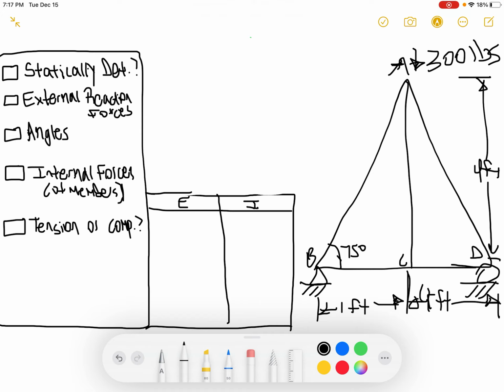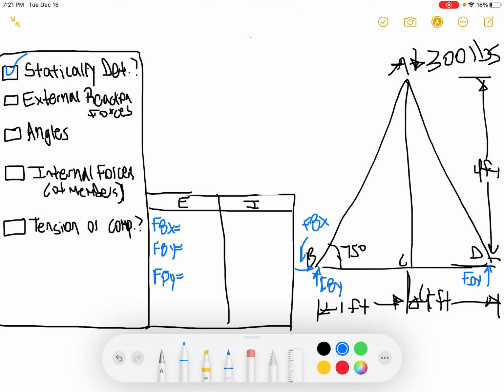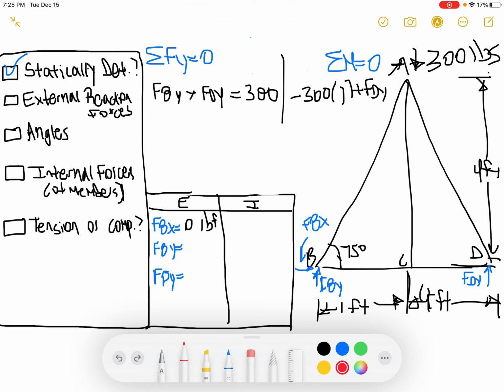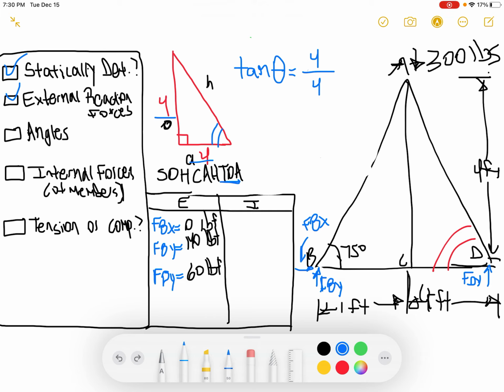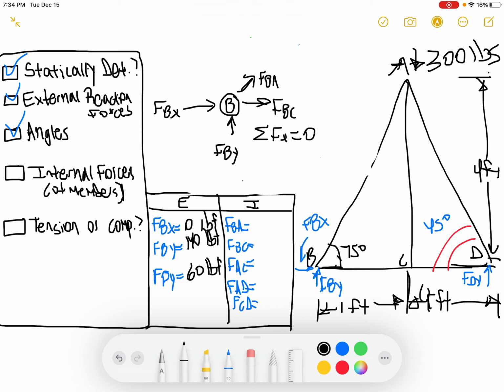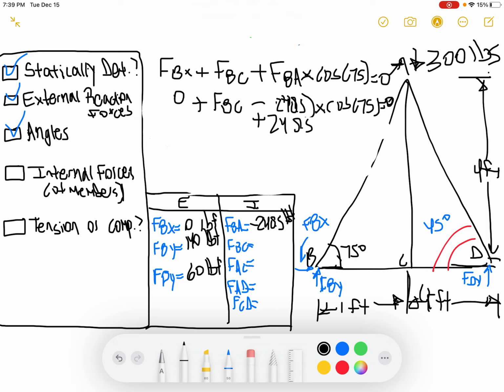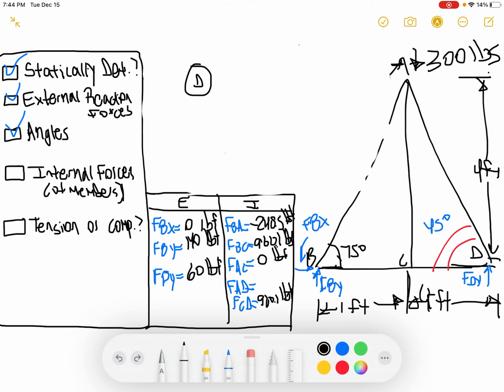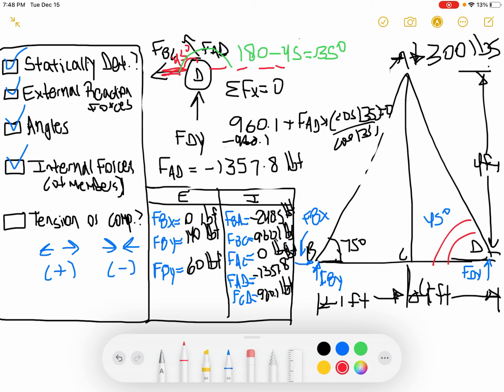JNEL POE: Unit 2.1 - Lesson 15: Activity 2.1.7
How to solve Activity 2.1.7 for Principles of Engineering.